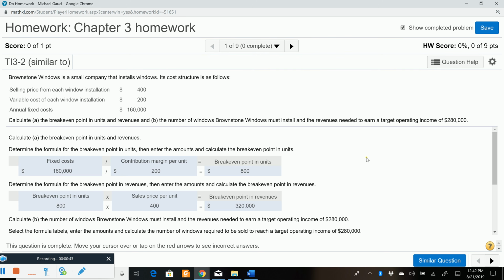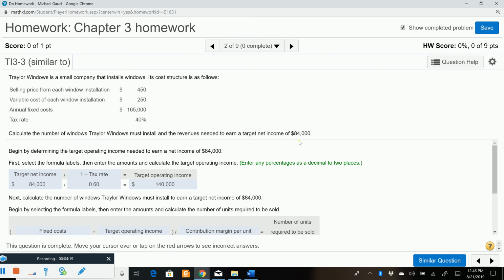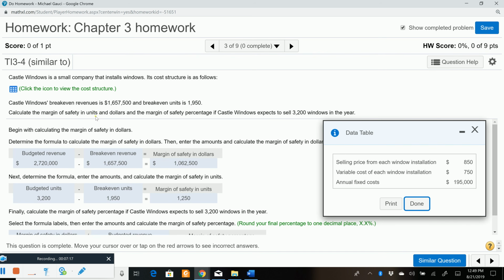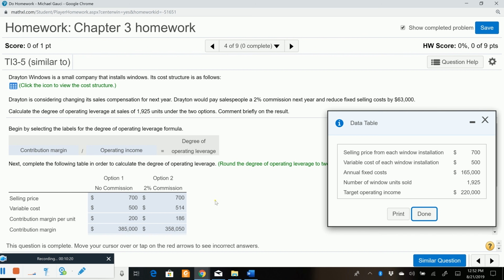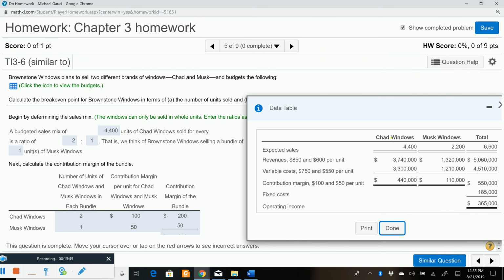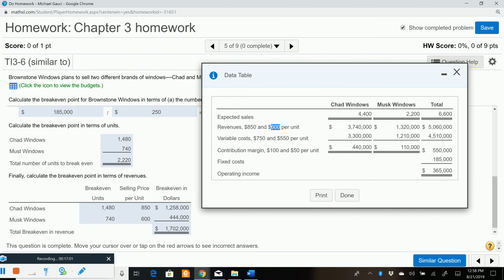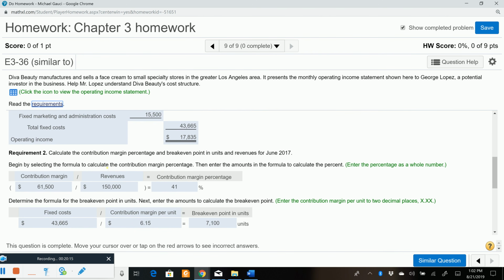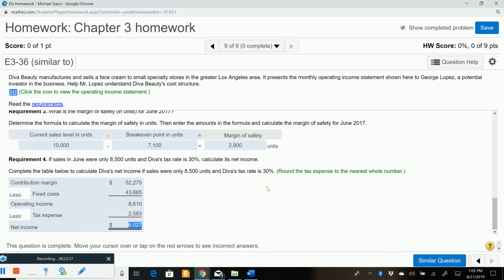ACG3341 Chapter 3 homework